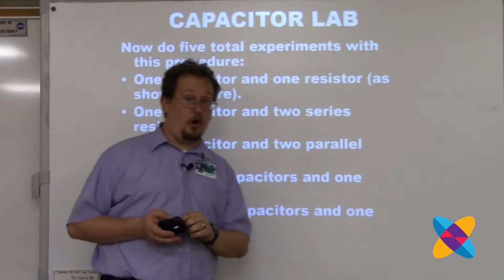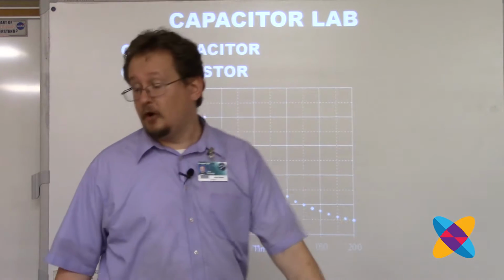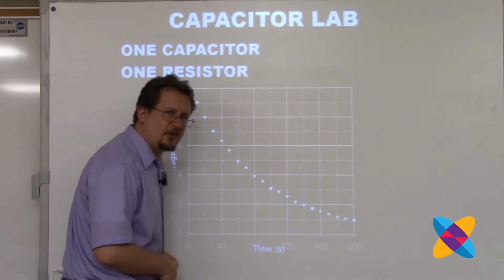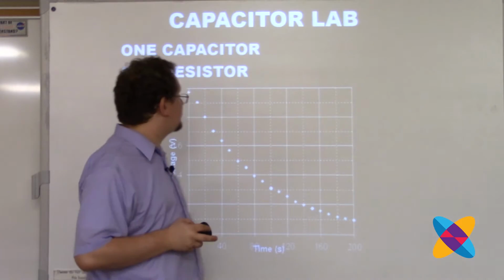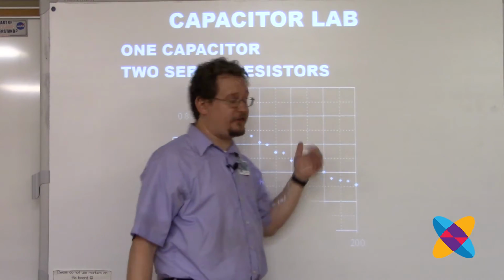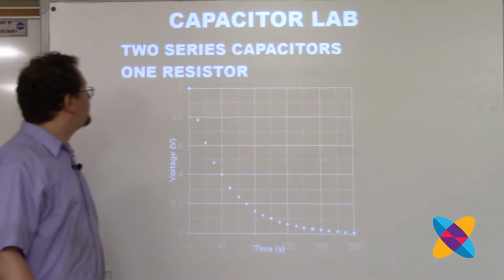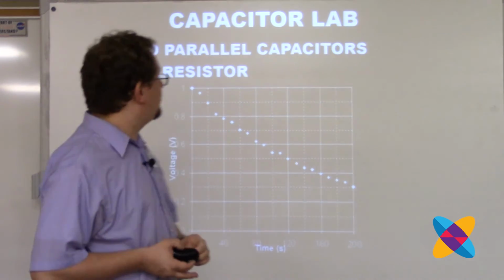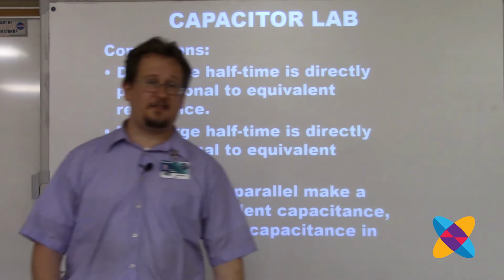2C5 Data from the capacitor lab